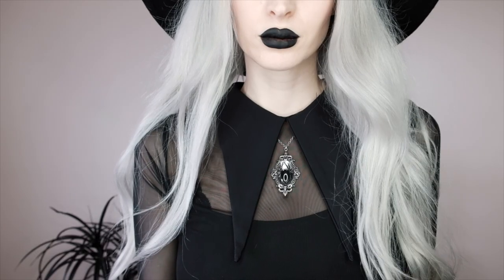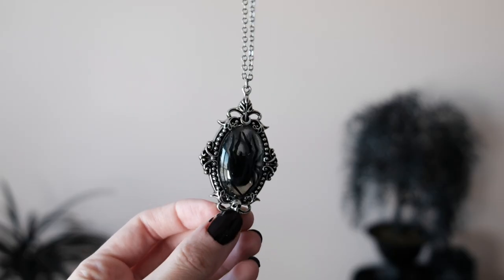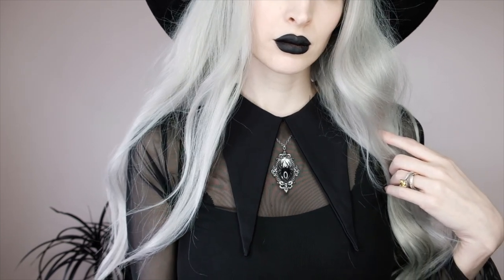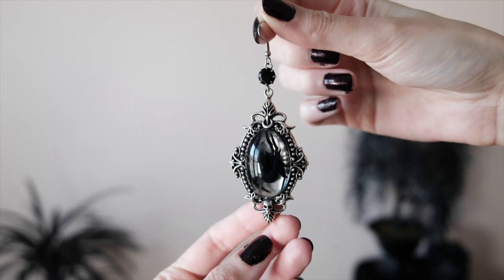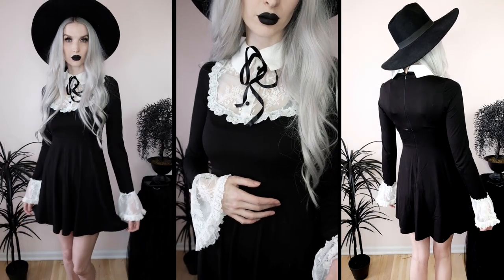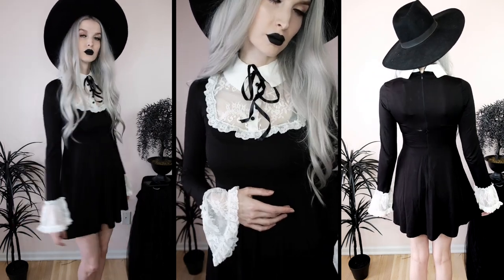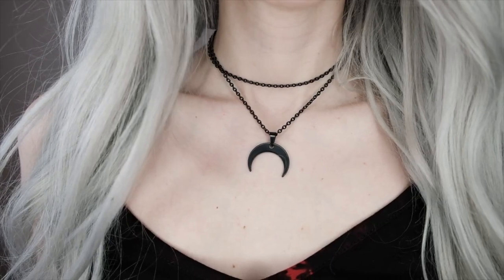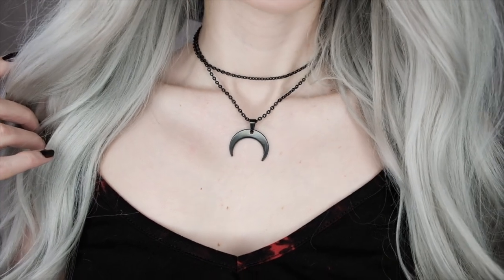KILLSTAR HAUL + TRY-ON!!!!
Hey ghouls n goblins!! It's a Killstar try on haul kinda day, and I can't fricken wait to show you these magical pieces!! Everything mentioned/tried on in this video will be linked below!!

I was gifted the items I tried on and talked about in this video, but I was not paid to show you these items or talk about them. Also, as always, all opinions are my own!!